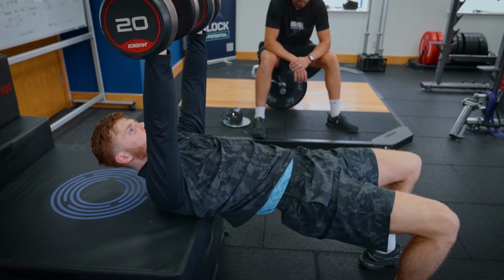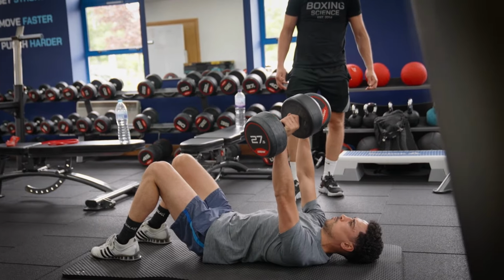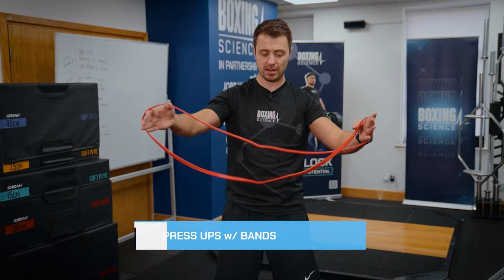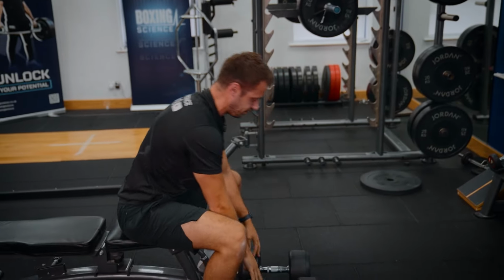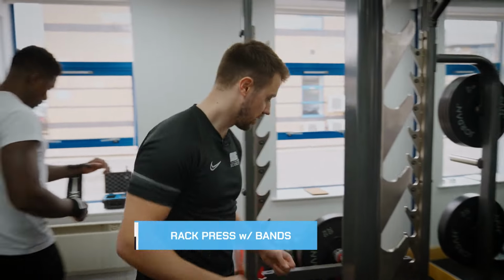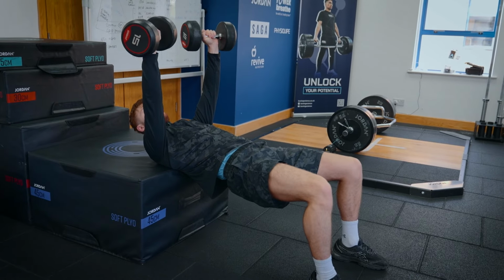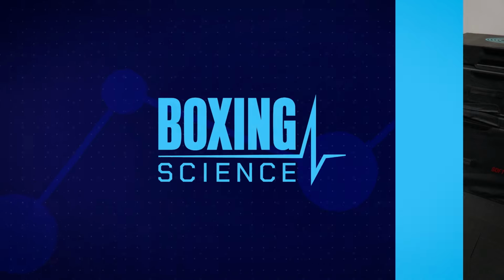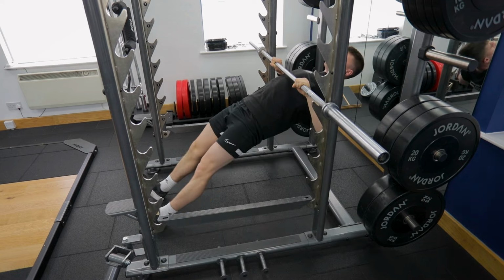Upper Body Pressing Exercises For Boxing